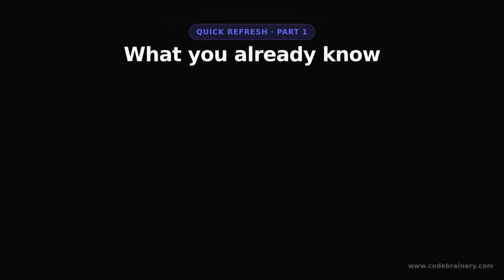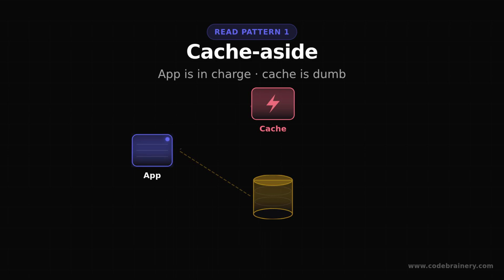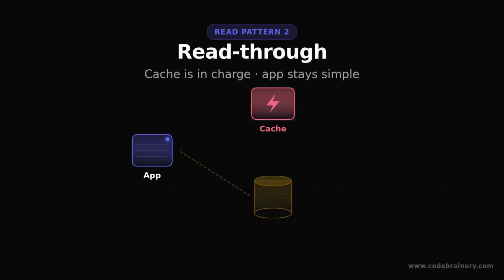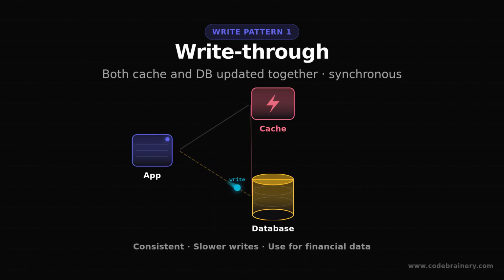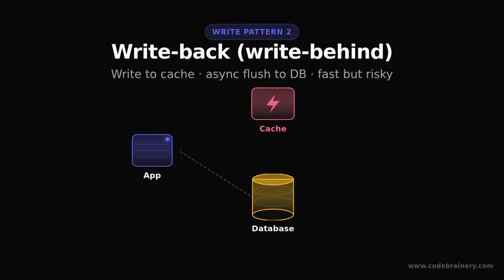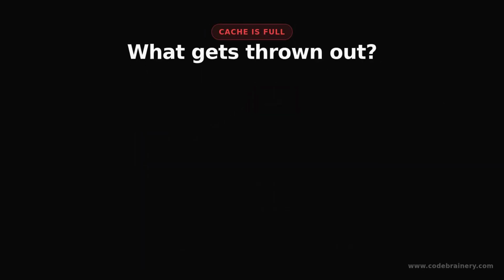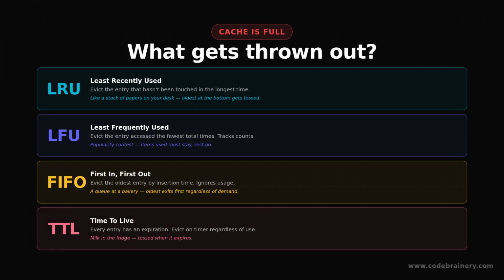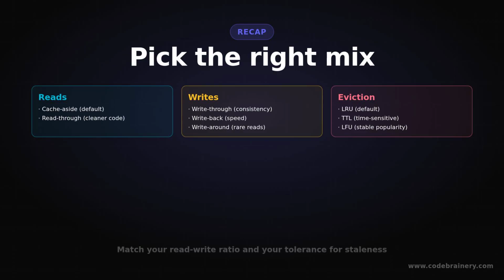Caching Part 2: Cache-Aside, Write-Through, LRU & Eviction Policies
Cache-aside or write-through? Write-back or write-around? LRU or LFU or FIFO or TTL? Every cache decision is a trade-off — and picking the wrong one means stale data, lost writes, or a thrashing system.

In Part 2 of the Caching deep dive, we walk through the three big questions every cache forces you to answer: how reads work, how writes work, and what gets evicted when memory fills up.

Chapters
0:00 Intro
0:06 Three questions hook
0:16 Title
0:22 Part 1 recap
0:41 The three questions every cache forces you to answer
1:00 Cache-aside (the workhorse read pattern)
1:41 Read-through
2:13 Write-through (consistency)
2:44 Write-back (speed)
3:23 Write-around (skip the cache)
3:50 Eviction policies — LRU, LFU, FIFO, TTL
4:49 Strategy recap
5:18 Up next — Part 3: Distributed Caching

What's next
→ Part 3: Distributed Caching — consistent hashing, thundering herd, Redis vs Memcached
→ Part 1: The Why — start here if you're new to caching